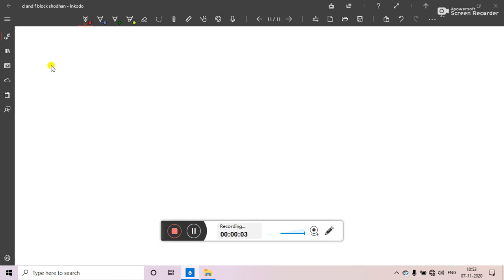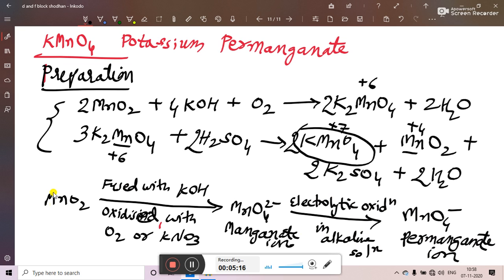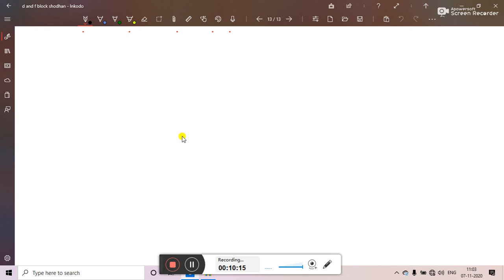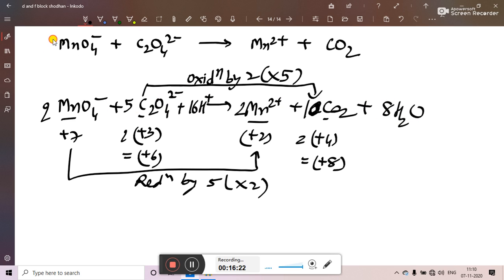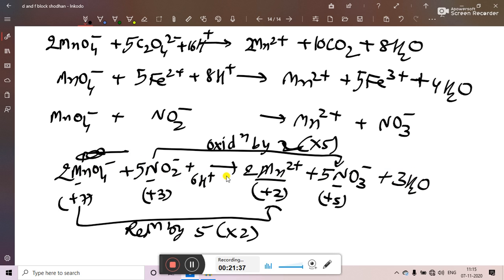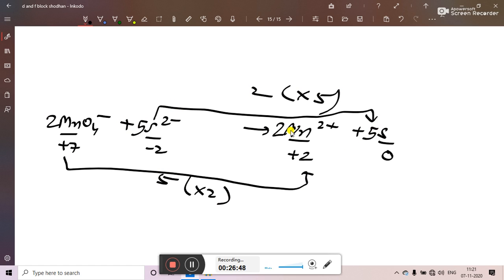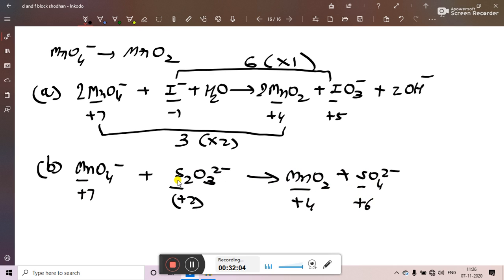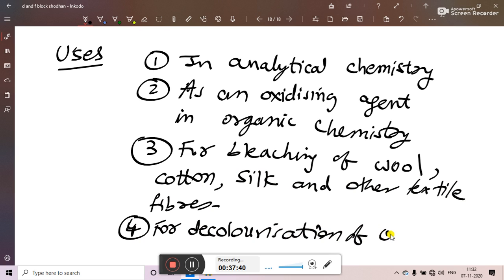Potassium permanganate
NCERT XII Chemistry unit 9 coordination compounds